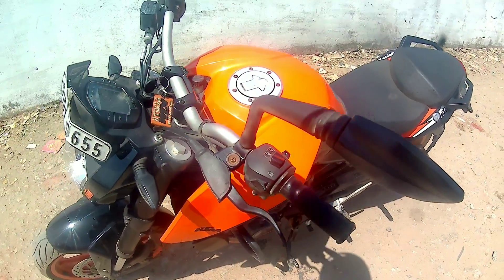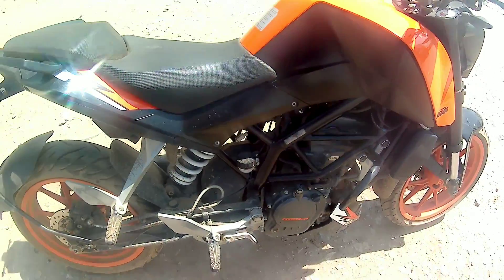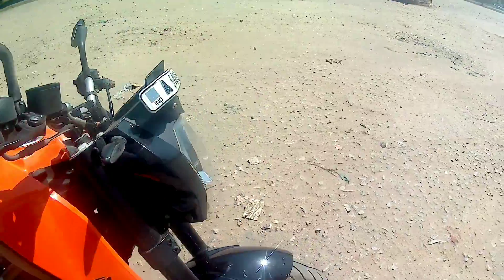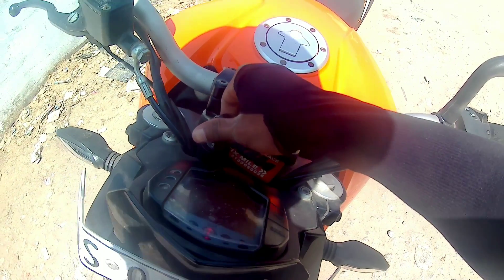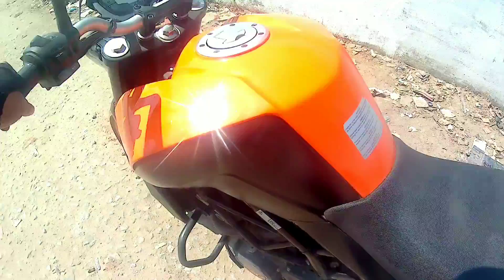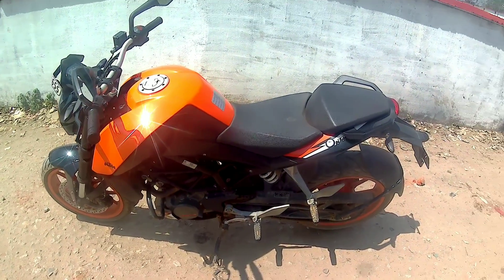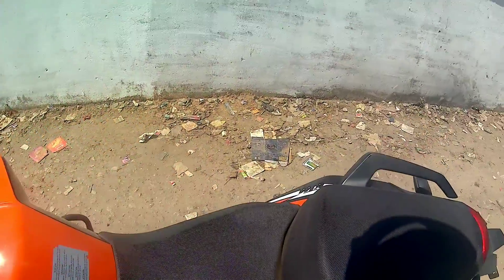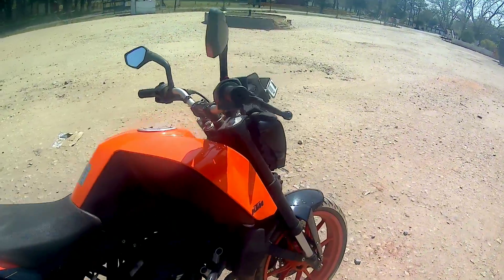Duke 125 1 year review